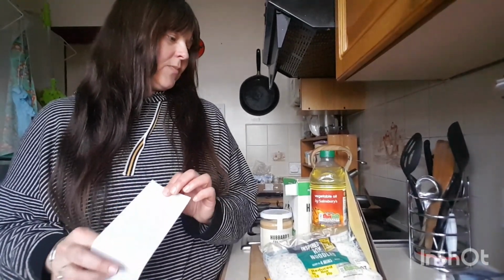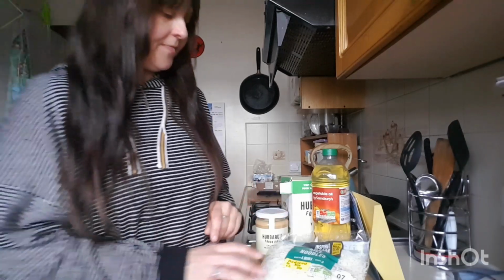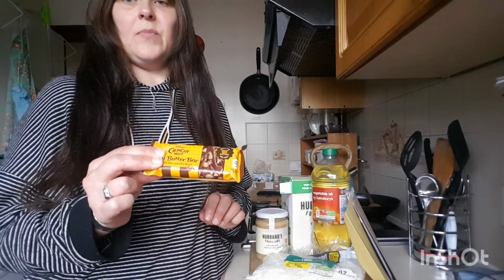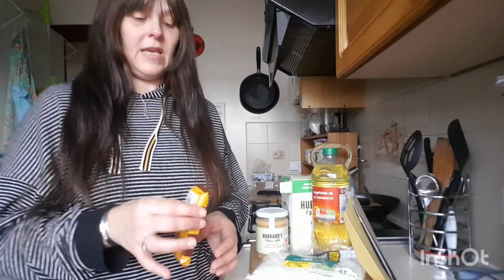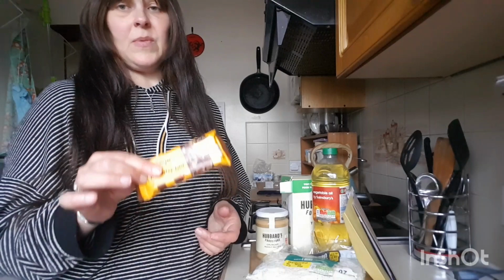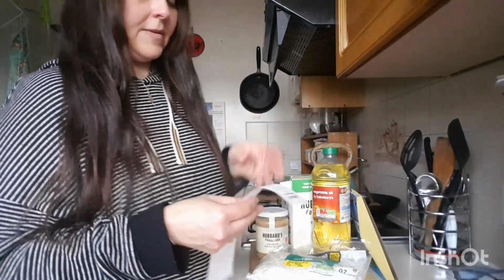Yellow stickers, loyalty cards and free food - cutting your food bill in a cost of living crisis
A few thoughts on saving money on your shop. I needed to get in some steps today so I went to Sainsburys. Here's what happened.